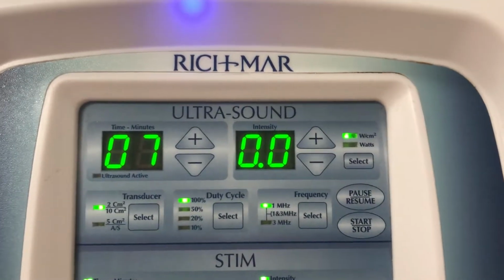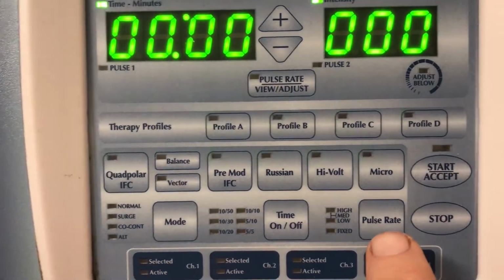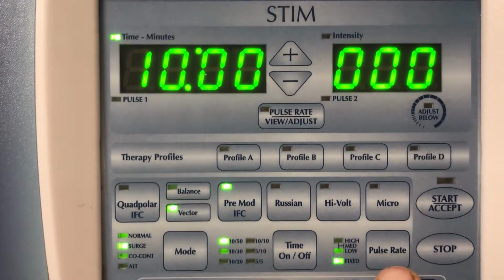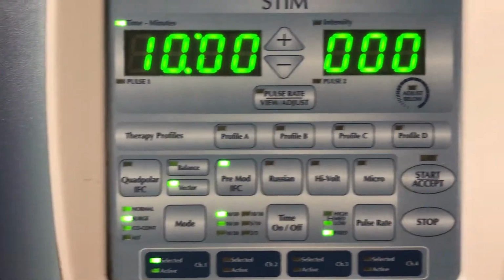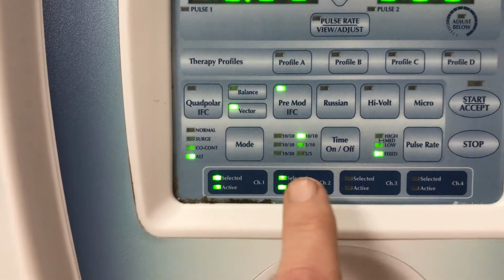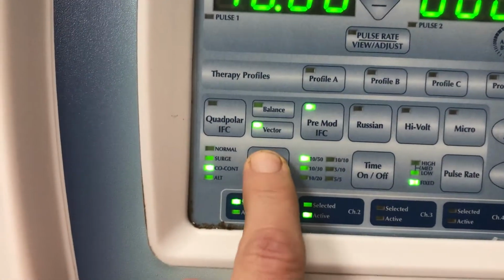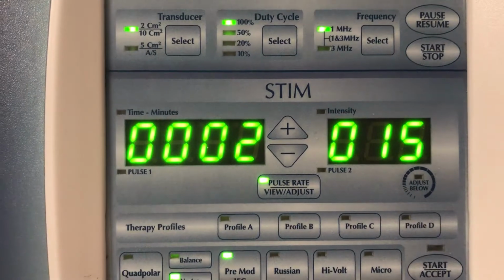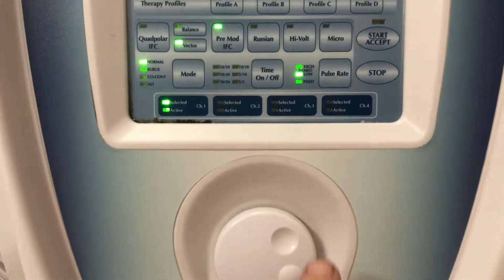Richmar orientation video